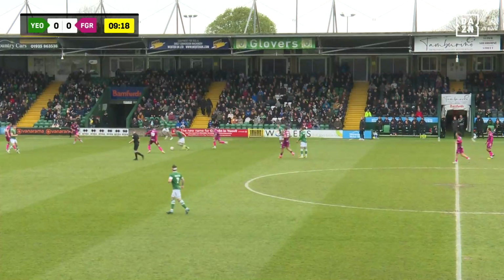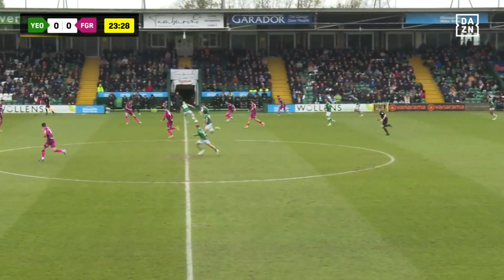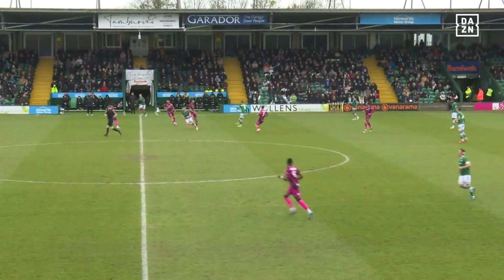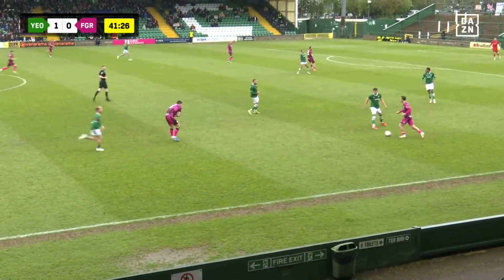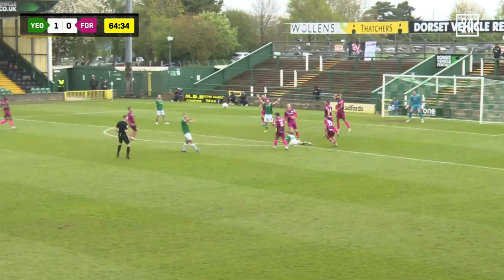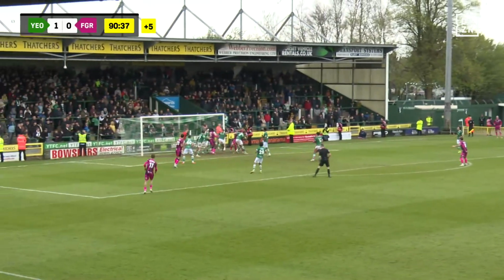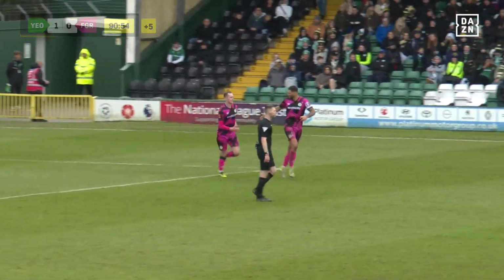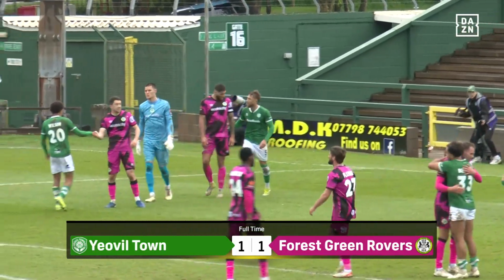Yeovil Town 1-1 Forest Green Rovers | National League HIGHLIGHTS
About DAZN Sport:
Welcome to DAZN SPORT, your ultimate destination for thrilling sports action, featuring iconic stars like Messi and Ronaldo in soccer, the intense battles of rugby, the court brilliance of tennis, the awe-inspiring moments of the Olympics, and beyond! From the EUROS to Champions League showdowns, we're on a mission to PUT THE JOY BACK INTO SPORT. Immerse yourself in exclusive content and expert analysis, and join a global community of passionate fans. ⚽🏉🎾🥇